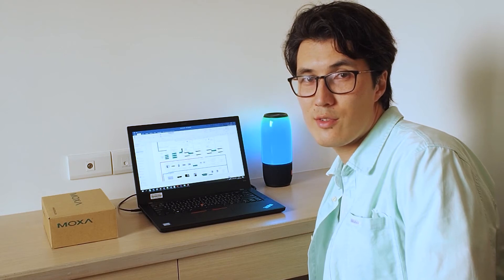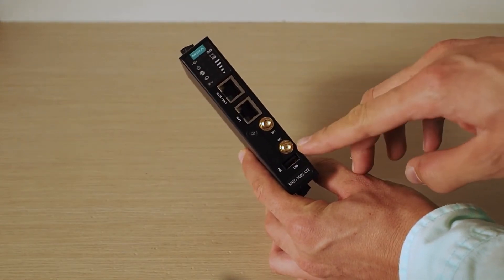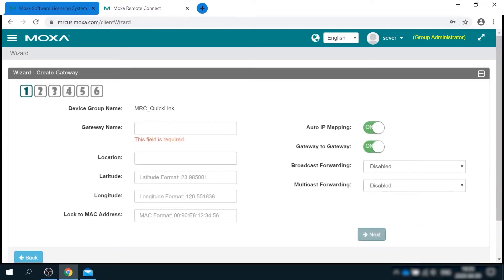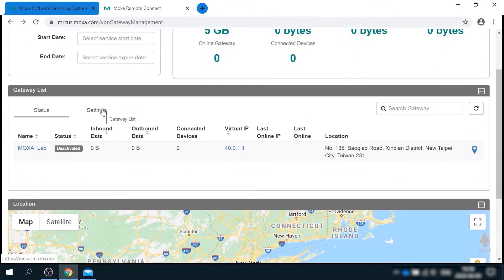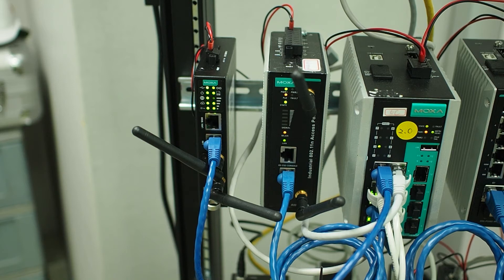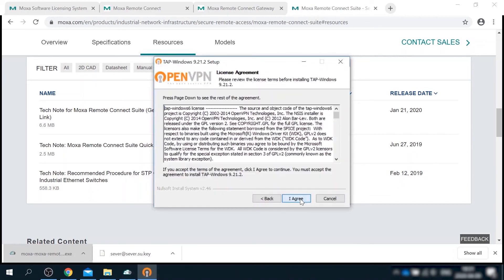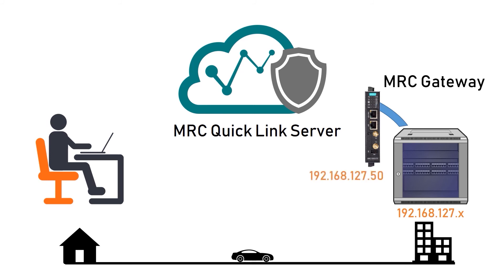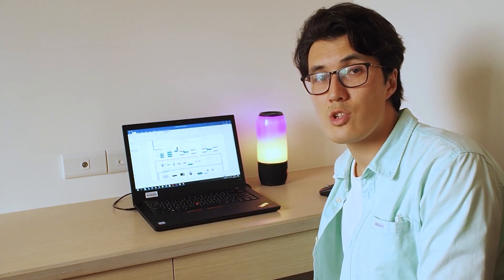Detailed Setup Demo - Working Remotely with Moxa Remote Connect (MRC)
In this video, we will demonstrate how remote equipment troubleshooting can be done in a work from home scenario. The solution combines MRC Server, MRC Gateway and MRC Client.

VIDEO CHAPTERS:
0:00 Intro
0:36 Remote Access Scenario
1:59 Moxa MRC Gateway Unboxing
2:35 Registering MRC Gateway to Quick Link service
3:56 MRC Quick Link - New User Login
4:10 MRC Quick Link - Overview
4:25 MRC Quick Link - New Gateway Configuration/Setup
6:36 MRC Quick Link - New Gateway Setup - Activation
7:00 Source Location MRC Gateway Setup
9:15 Remote Location MRC Gateway Verification
9:54 Remote Location MRC Client Setup
11:47 Remote Location - Connectivity Verification
12:23 Remote Desktop Session Demo
13:13 Setup Summary
15:13 Conclusion

Moxa Remote Connect enables remote access in your machines to be easily deployed. MRC secure remote access solution provides strong data encryption and secure tunneling between local and remote systems. There is no need to perform complex VPN/firewall configurations, which allows system administrators to add remote connections confidently and flexibly.